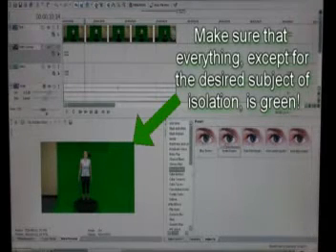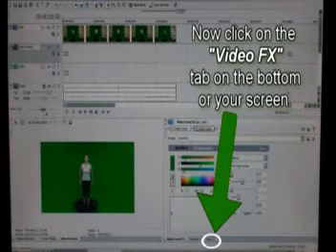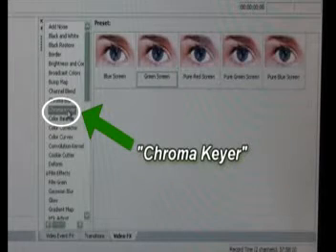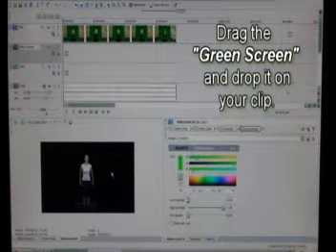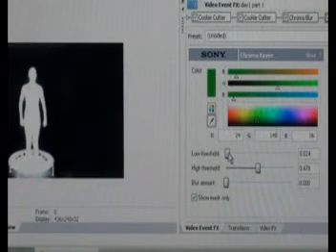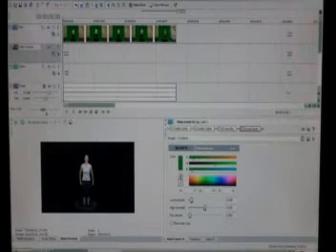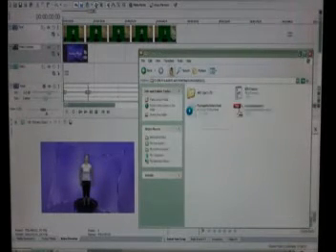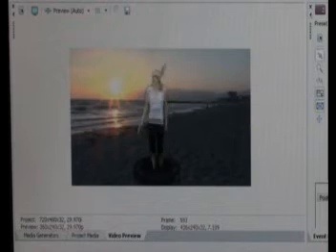How to Green Screen with Sony Vegas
Basics to green screen will take you step by step with easy to follow instructions for beginners just learning vegas.